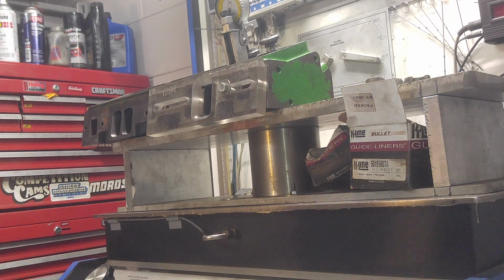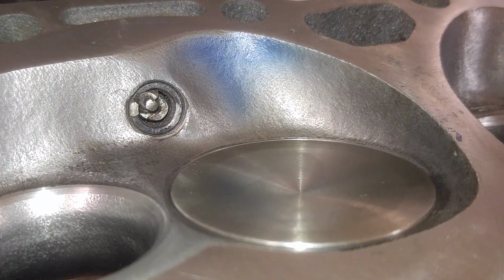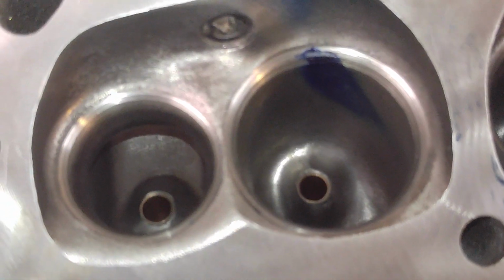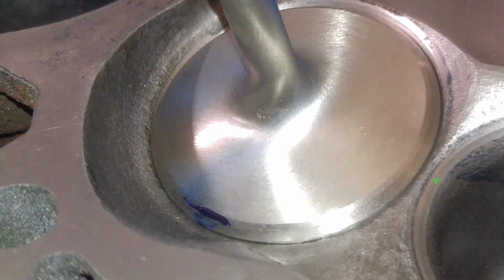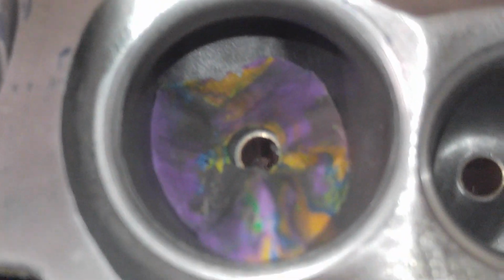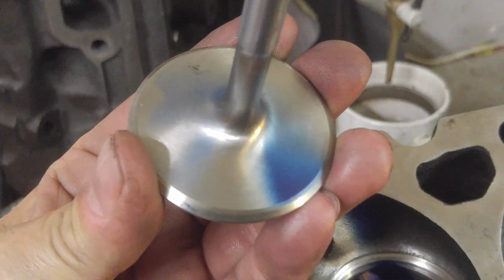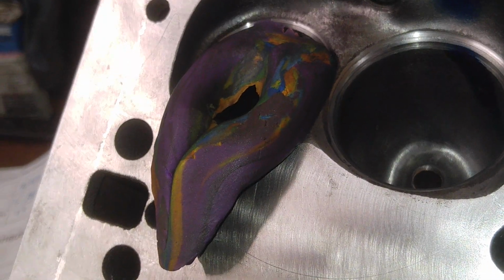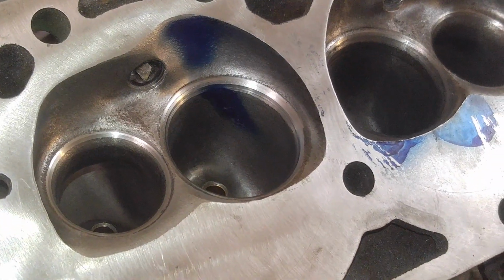Dart 007 Bowl filling and chamber wet flow experiment